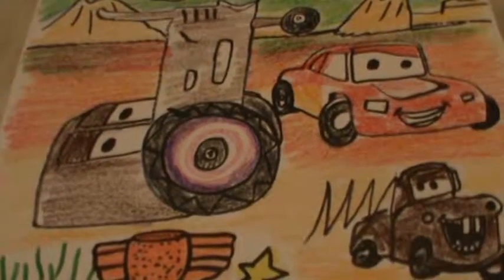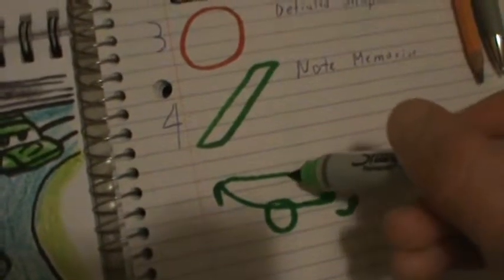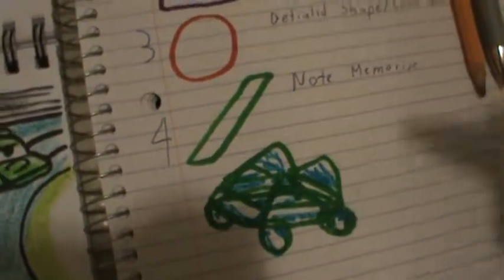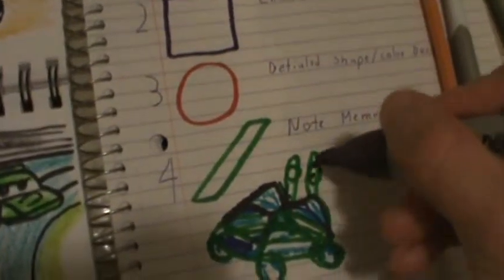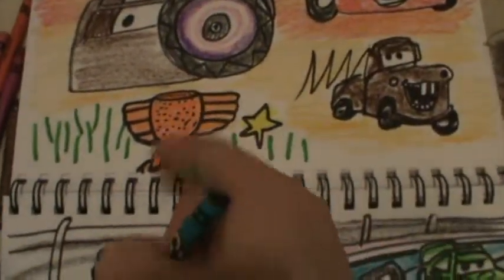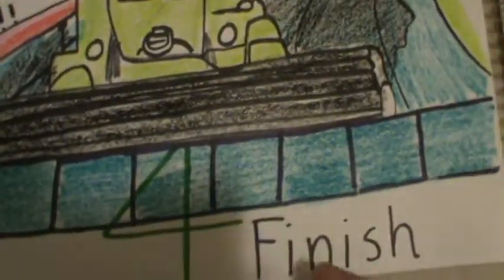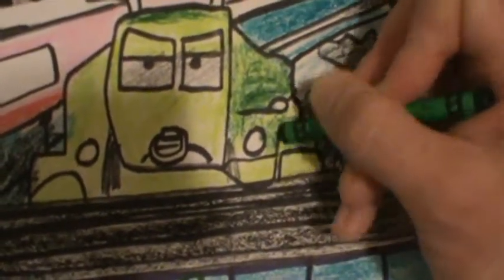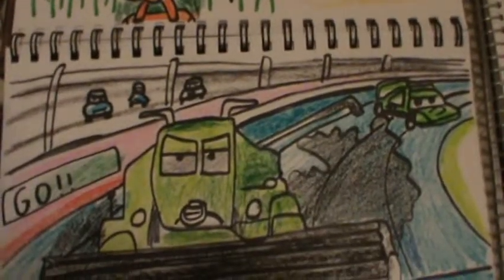Cars Tractor Tip 4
Cars Tractor Tip 4 Step Character Coloring, The Sequel.